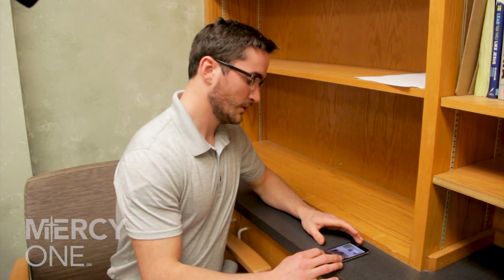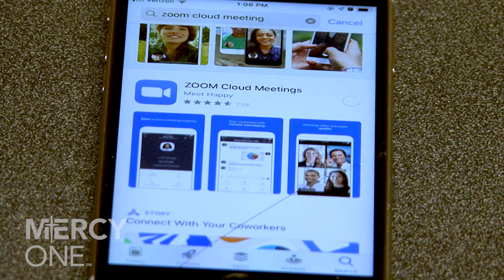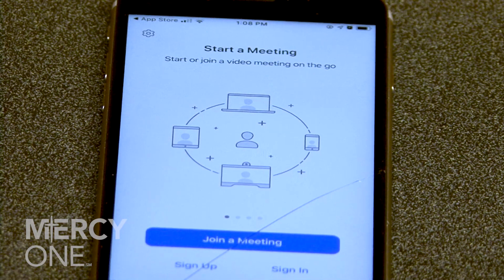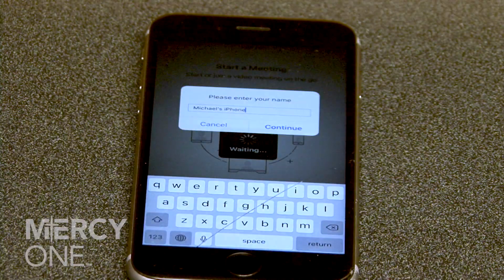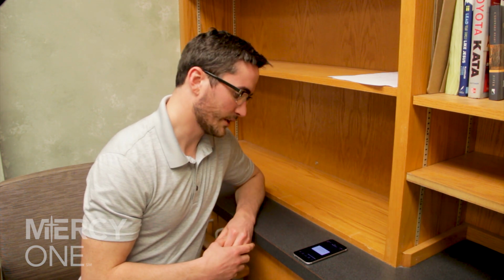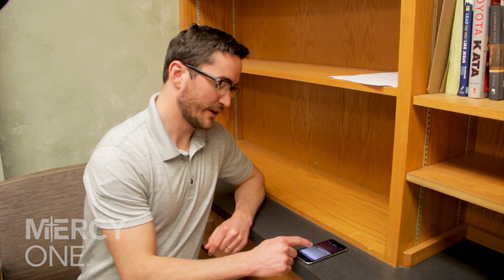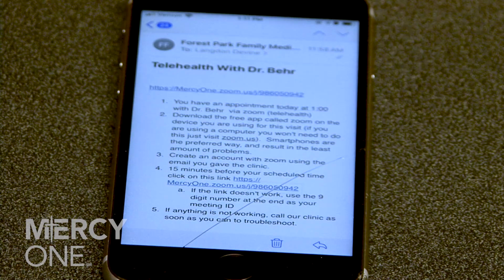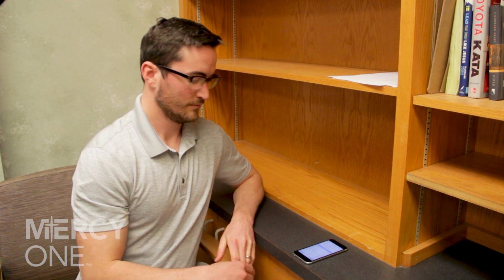Virtual Visits - Patients